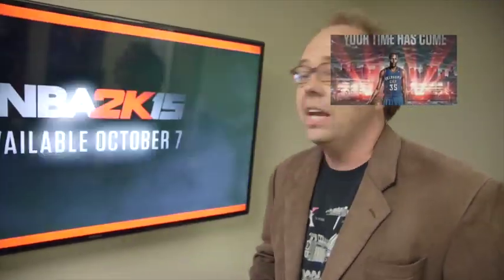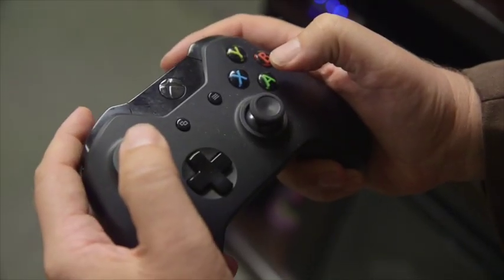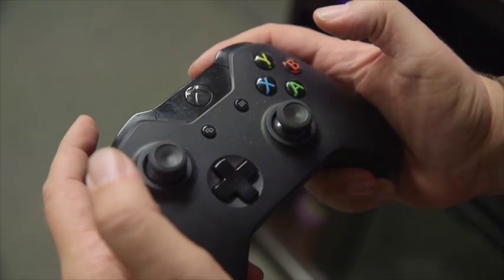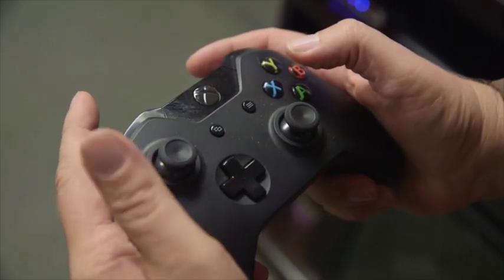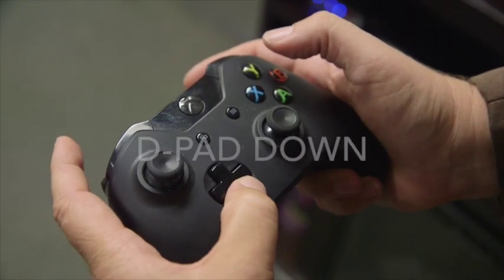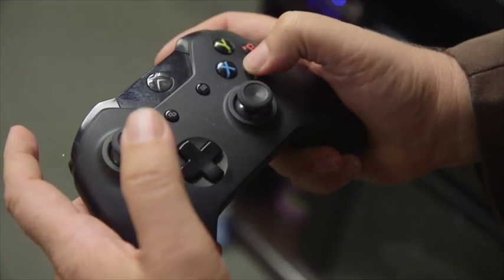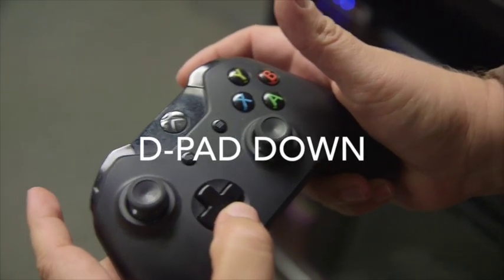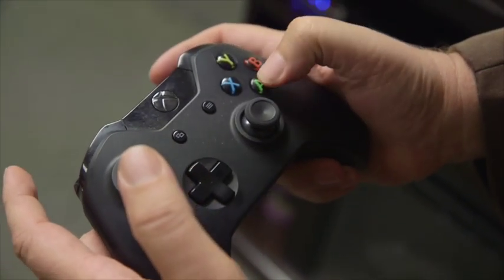NBA 2K15 1st Cheat Code!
Ready to dog your opponent on the court floor?  THM has the first cheat code of the biggest basketball game of the NBA 2K15 franchise: NBA 2K15!

For over SEVEN YEARS, The Halo Minute has been the gamerz #1 place to find tips, tricks, cheats and glitches on all the major and indie games.  With inside connections at Microsoft, Sony, Nintendo and ABC Family, THM has repeatedly scooped our competition.  IGN, Nerdist, Koatu and SEVGN have all mentioned us as the #1 place to go when you need that cheat that no one else has!

Google Plus: Google.com/+TheHaloMinute